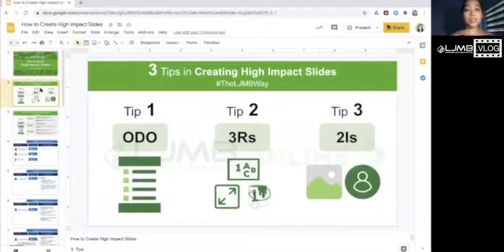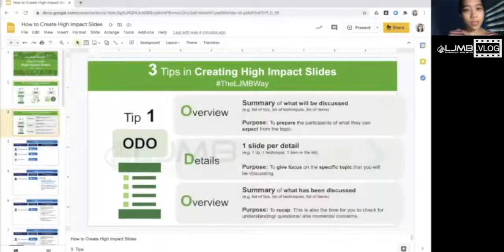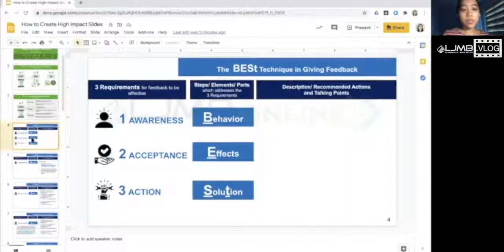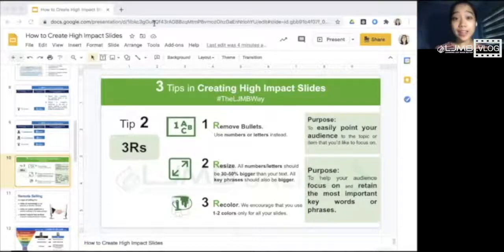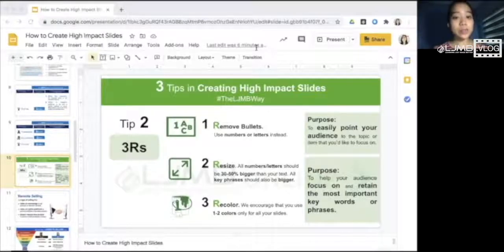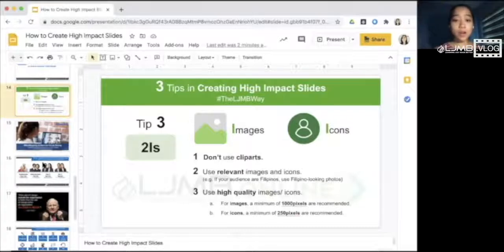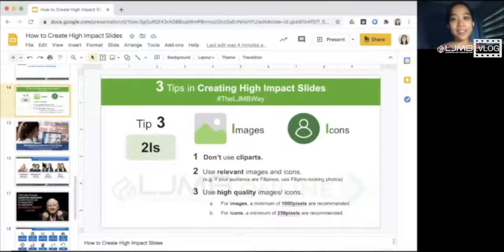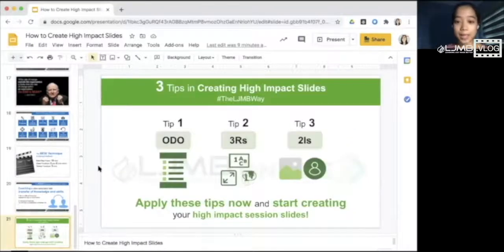The LJMB.Vlog 06: How To Create High Impact Slides